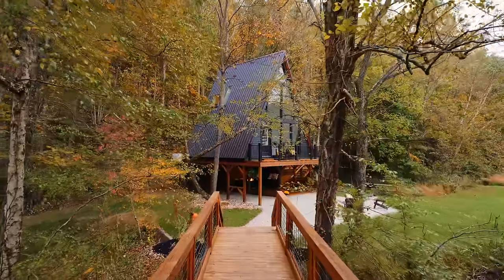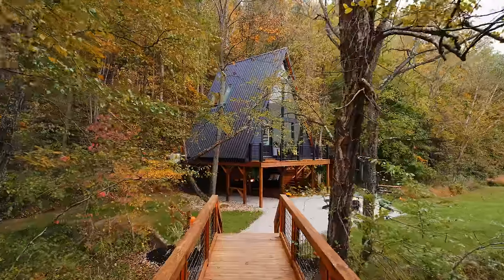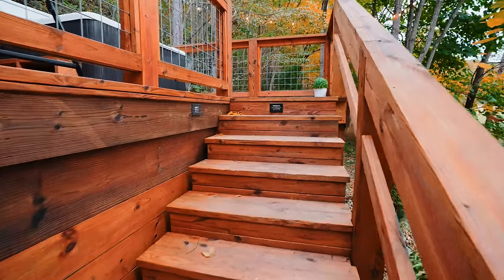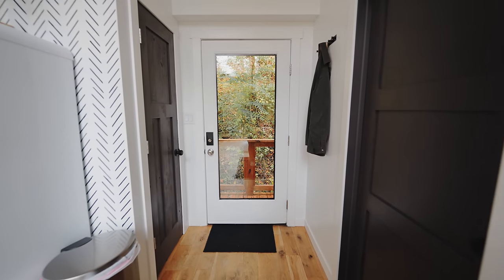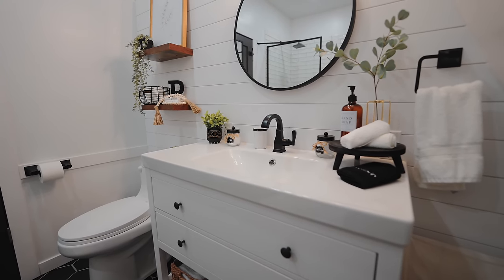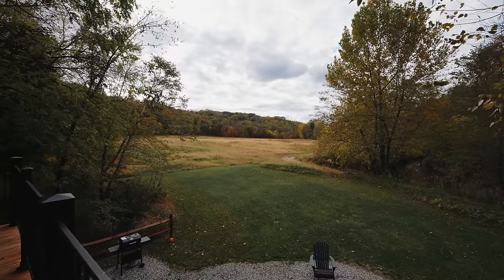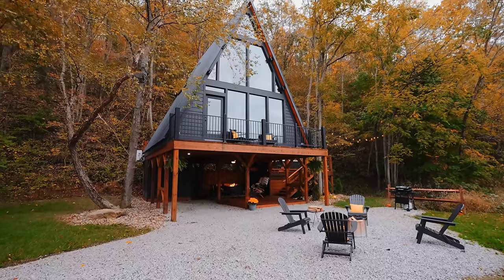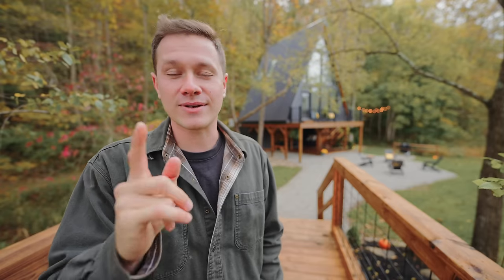Family Builds Dream Custom Small A-Frame on Farm! Full Airbnb Tour!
Prayer Requests?

Aframe cabin airbnb host small tour walkthrough build inspo design interior exterior wood construction tiny home house dwell survival vrbo renting rentals renovation reno diy cabins houses homes tours small